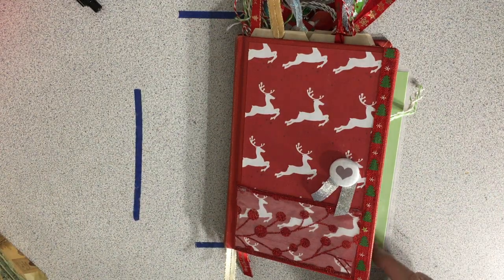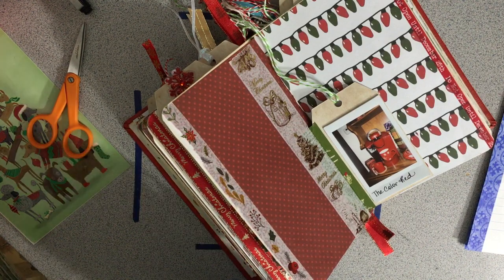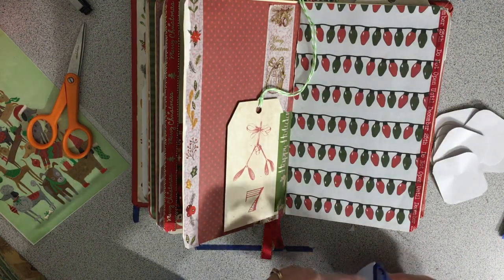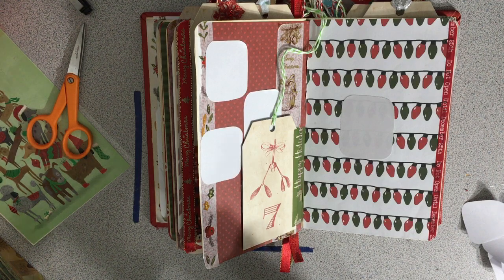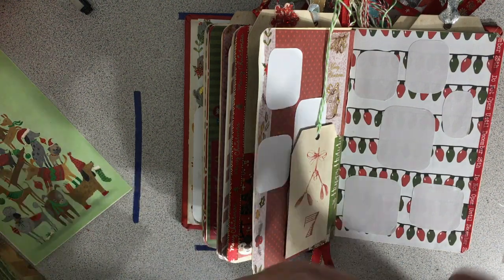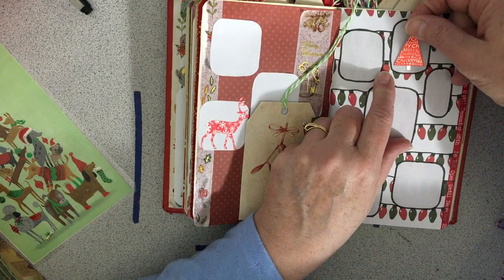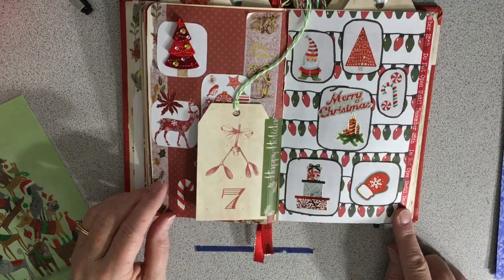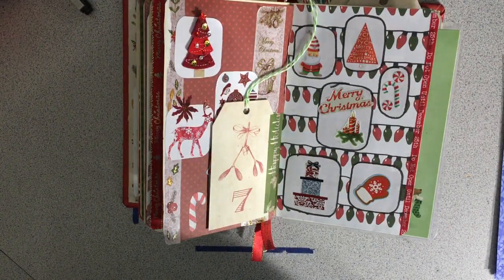December Daily 2017: Day 7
December Daily 2017, Day 7 is the color RED. I have red all over my living and dining rooms this time of year!